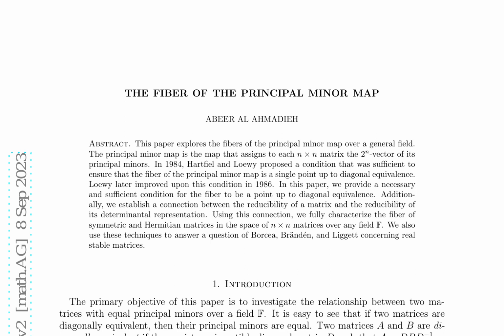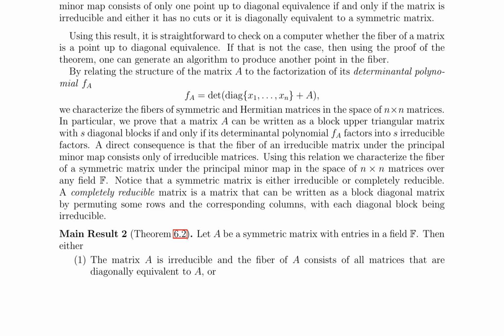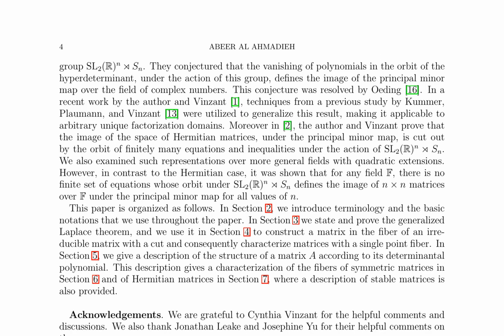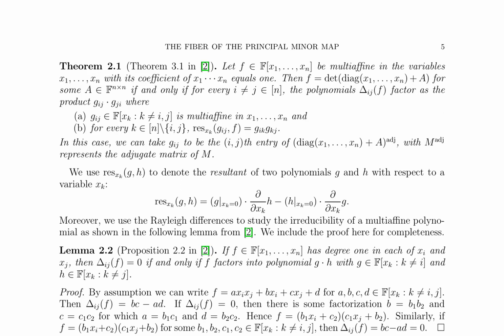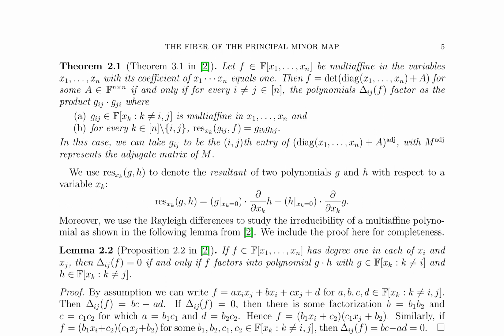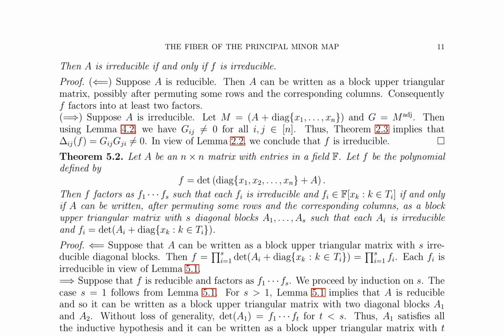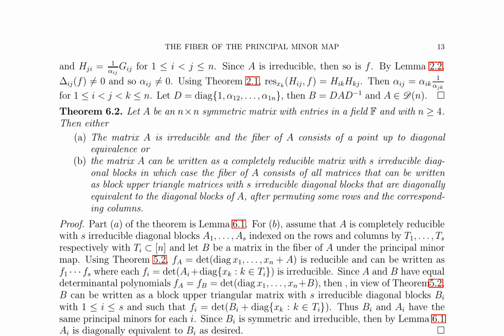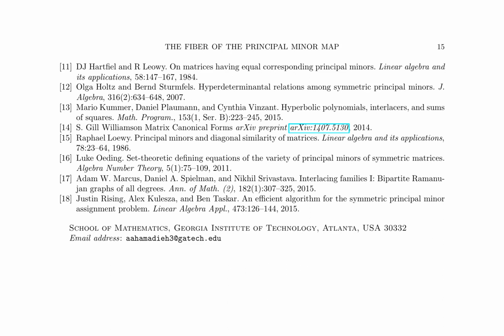The Fiber of the Principal Minor Map - ArXiv:2309.00806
Title: The Fiber of the Principal Minor Map

Authors: Abeer Al Ahmadieh

Abstract:
This paper explores the fibers of the principal minor map over a general field. The principal minor map is the map that assigns to each $n\times n$ matrix the $2^n$-vector of its principal minors. In $1984$, Hartfiel and Loewy proposed a condition that was sufficient to ensure that the fiber of the principal minor map is a single point up to diagonal equivalence. Loewy later improved upon this condition in $1986$. In this paper, we provide a necessary and sufficient condition for the fiber to be a point up to diagonal equivalence. Additionally, we establish a connection between the reducibility of a matrix and the reducibility of its determinantal representation. Using this connection, we fully characterize the fiber of symmetric and Hermitian matrices in the space of $n\times n$ matrices over any field $\mathbb{F}$. We also use these techniques to answer a question of Borcea, Brändén, and Liggett concerning real stable matrices.